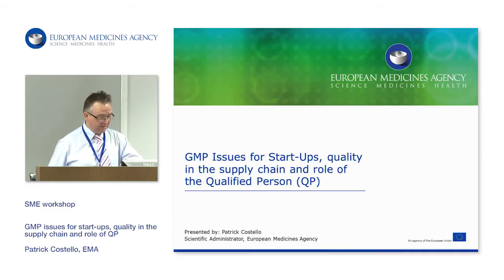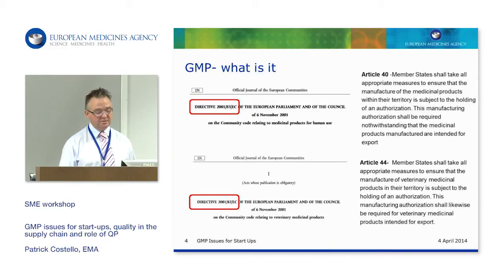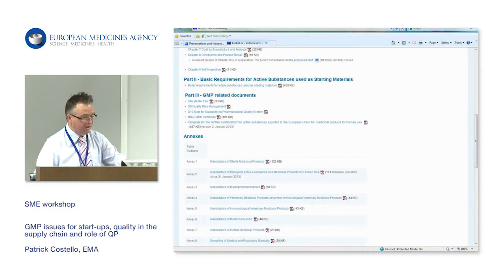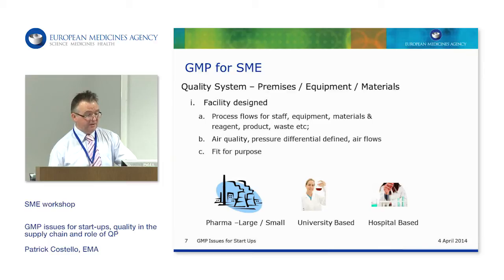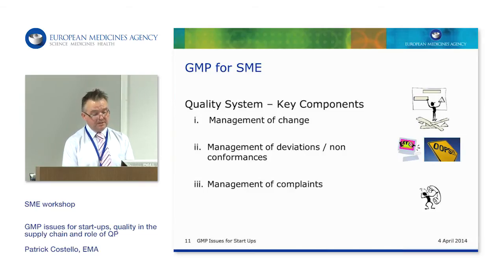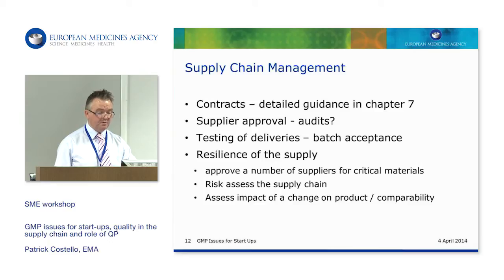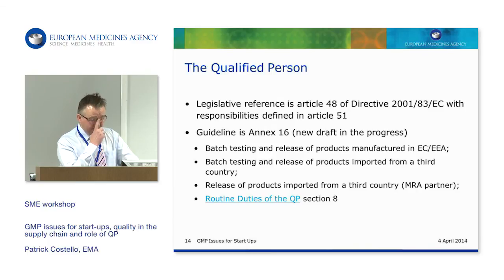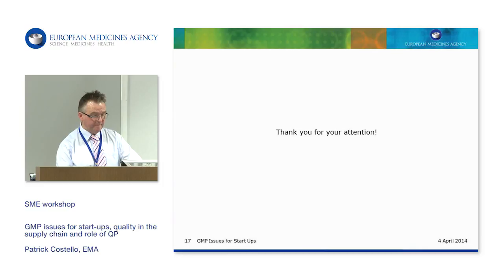GMP issues for start-ups, quality in the supply chain and role of QP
Speaker: Patrick Costello, EMA

Session 1: Building quality documentation early during development

SME workshop: Focus on quality for medicines containing chemical entities
4th April 2014